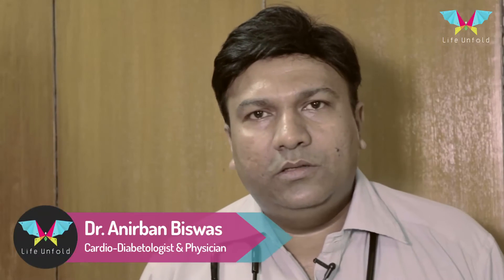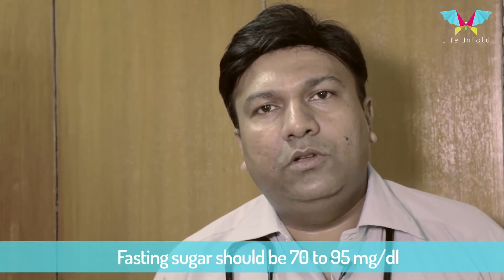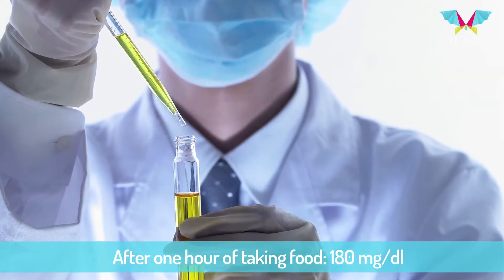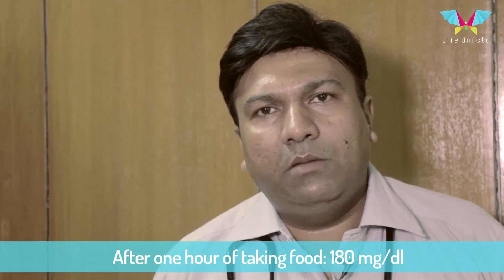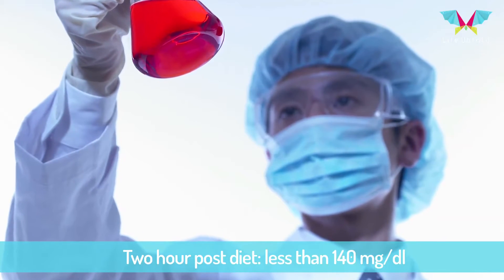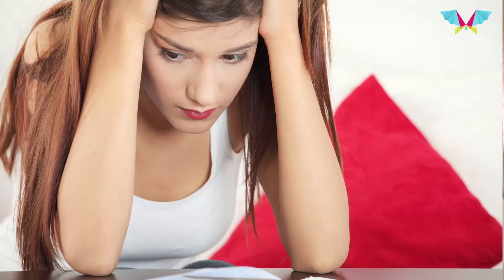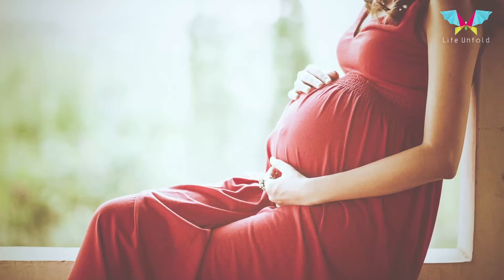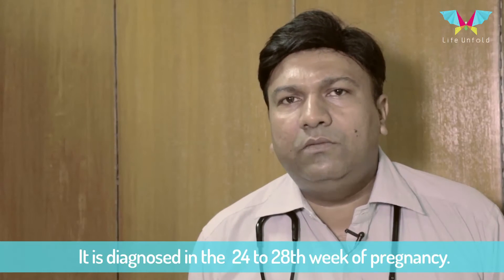How to protect your baby from diabetes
Entering pregnancy may develop certain complications and risks such as gestational diabetes. Be aware of these issues and find out more on pregnancy and diabetes from our expert (Dr. Anirban Biswas Cardio-Diabetologist & Physician)

Producer: Gaurav Joshi
Video Journalist: Tejasvi
Editor: Arushi Narchal

Life Video, watch the life videos presented by LifeUnfold to create awareness for maintaining
healthy life in natural ways. Watch now useful information of life for a healthy lifestyle."